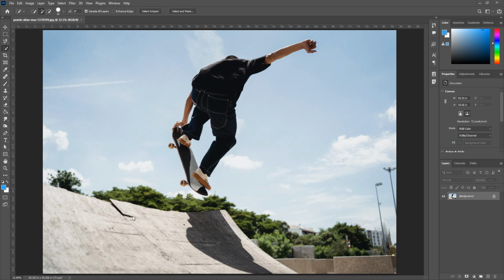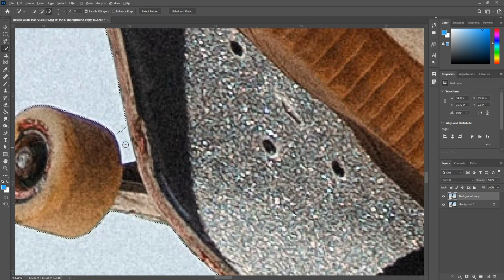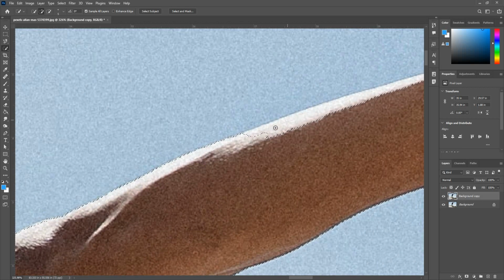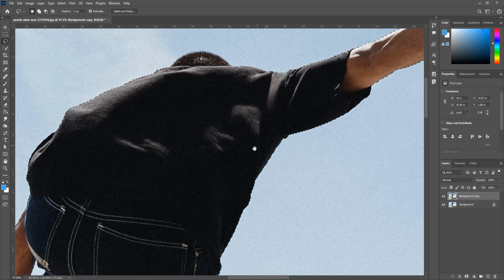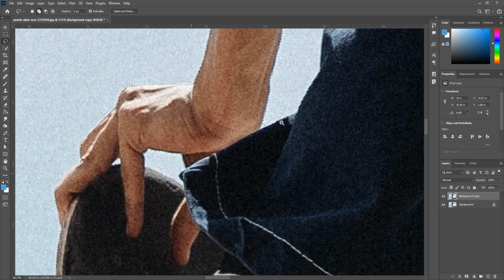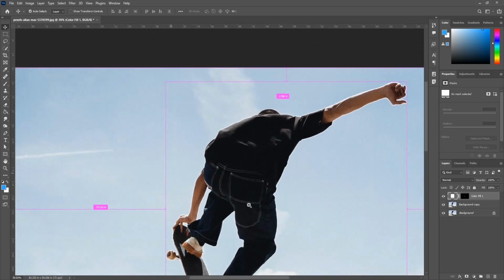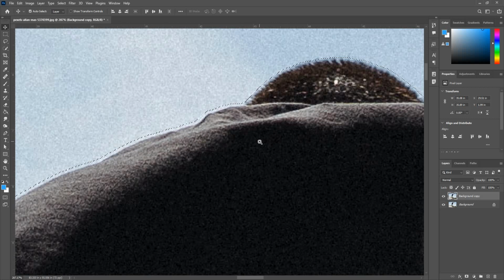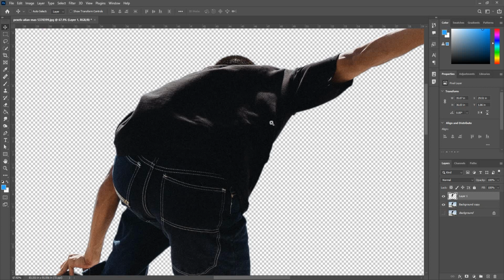Modifying Selections in Adobe Photoshop